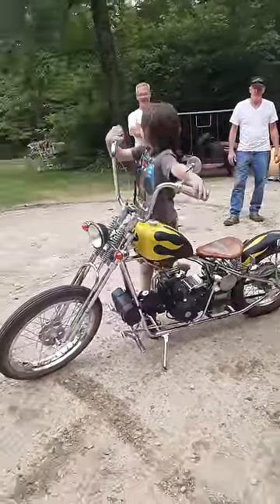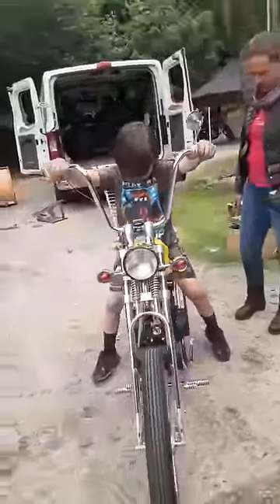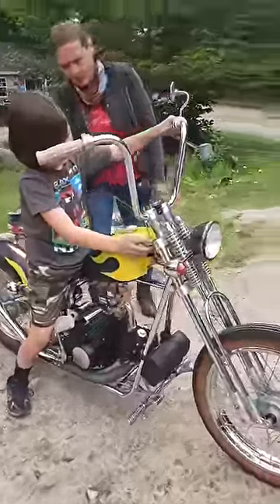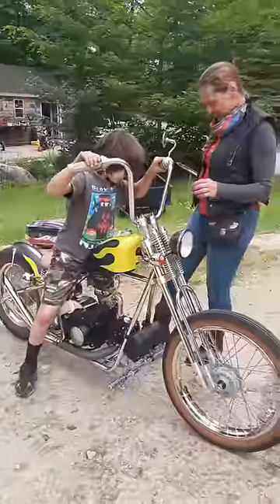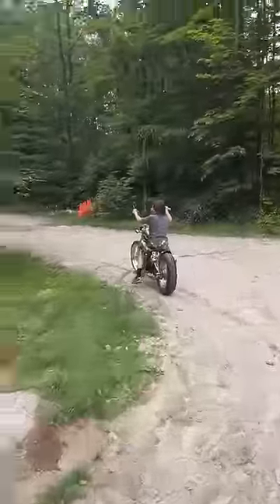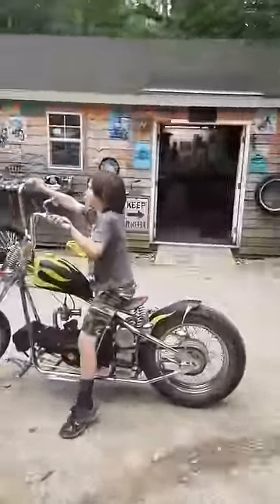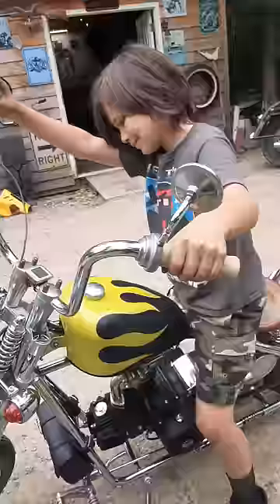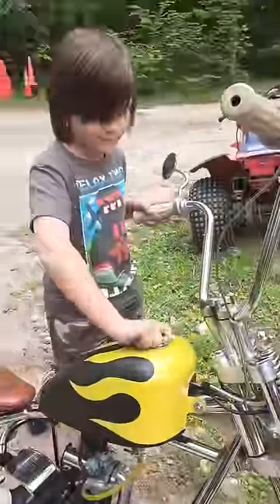Action Jackson scores a 5150 kikker suicide shifter part 1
9 year old scores 5150 kikker chopper with suicide shifter from Rob. on lend from Ol School Custom Fab! #5150